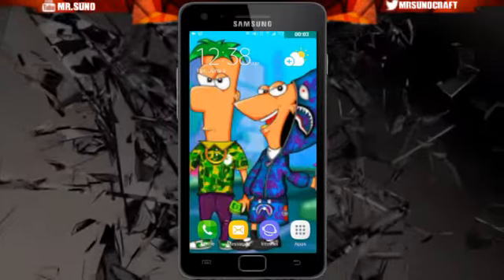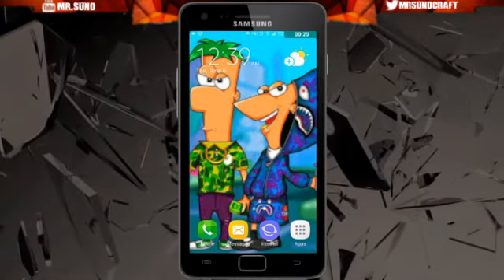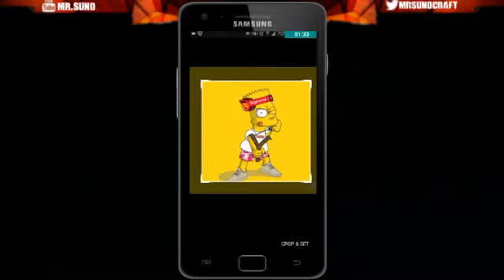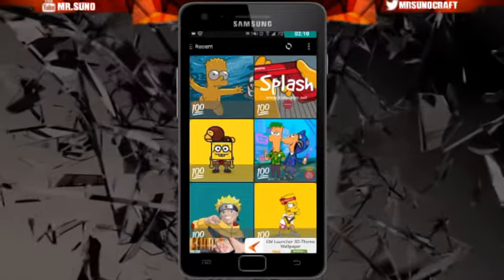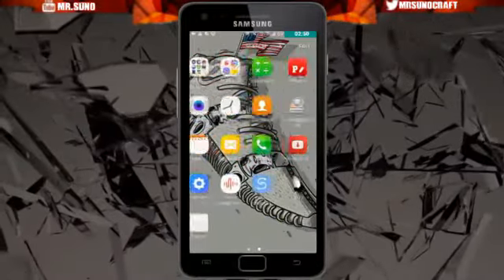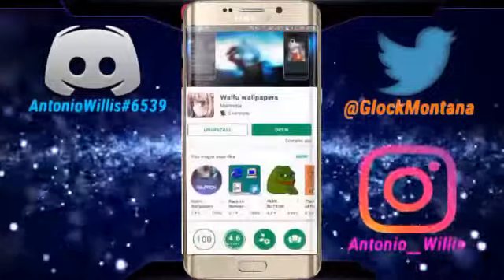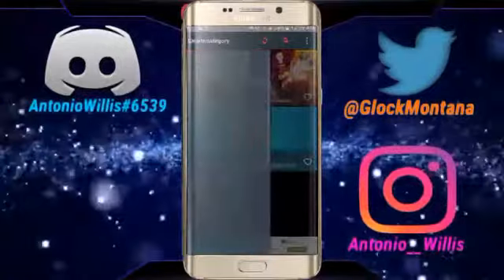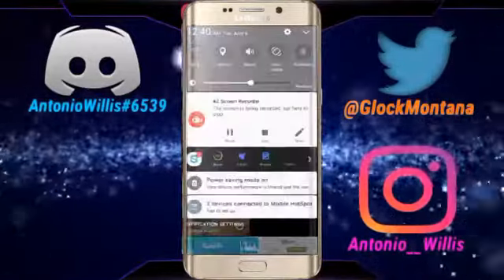How To Get Trill Wallpapers +Waifu 2017 Android Edition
Help with video my boy Glock Montana